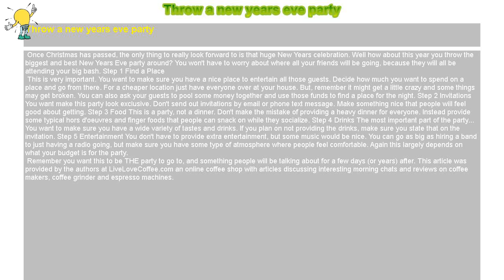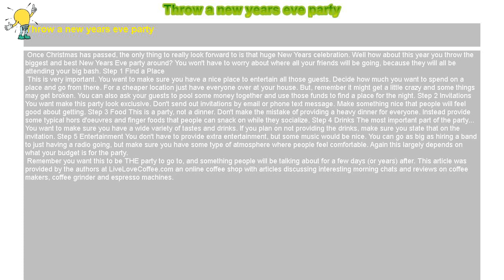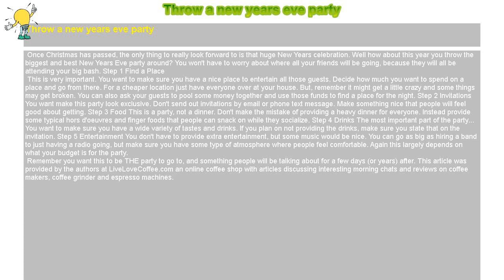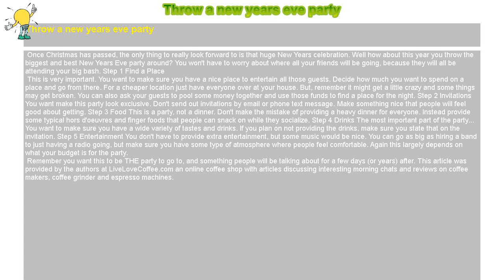How to : Throw a new years eve party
Throw a new years eve party

 Once Christmas has passed, the only thing to really look forward to is that huge New Years celebration. Well how about this year you throw the biggest and best New Years Eve party around? You won't have to worry about where all your friends will be going, because they will all be attending your big bash. Step 1 Find a Place

 This is very important. You want to make sure you have a nice place to entertain all those guests. Decide how much you want to spend on a place and go from there. For a cheaper location just have everyone over at your house. But, remember it might get a little crazy and some things may get broken. You can also ask your guests to pool some money together and use those funds to find a place for the night. Step 2 Invitations You want make this party look exclusive. Don't send out invitations by email or phone text message. Make something nice that people will feel good about getting. Step 3 Food This is a party, not a dinner. Don't make the mistake of providing a heavy dinner for everyone. Instead provide some typical hors d'oeuvres and finger foods that people can snack on while they socialize. Step 4 Drinks The most important part of the party... You want to make sure you have a wide variety of tastes and drinks. If you plan on not providing the drinks, make sure you state that on the invitation. Step 5 Entertainment You don't have to provide extra entertainment, but some music would be nice. You can go as big as hiring a band to just having a radio going, but make sure you have some type of atmosphere where people feel comfortable. Again this largely depends on what your budget is for the party.

 Remember you want this to be THE party to go to, and something people will be talking about for a few days (or years) after. This article was provided by the authors at LiveLoveCoffee.com an online coffee shop with articles discussing interesting morning chats and reviews on coffee makers, coffee grinder and espresso machines.